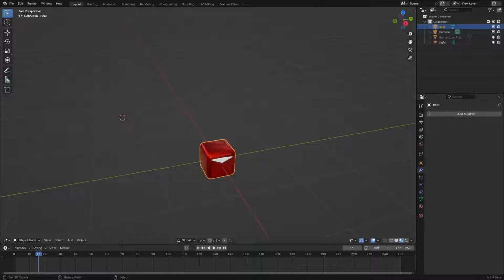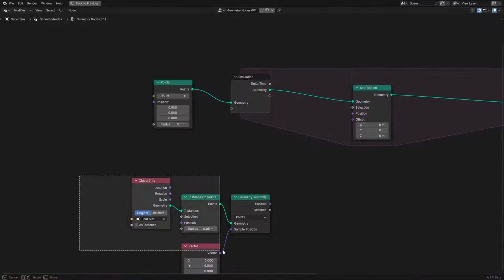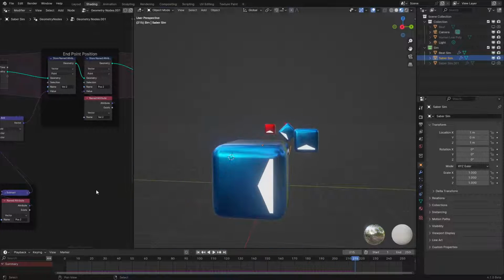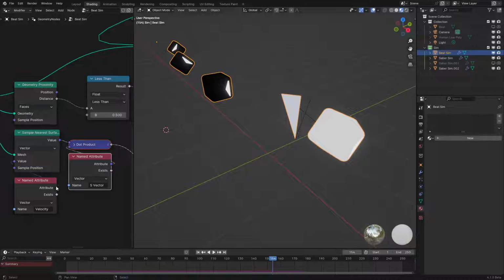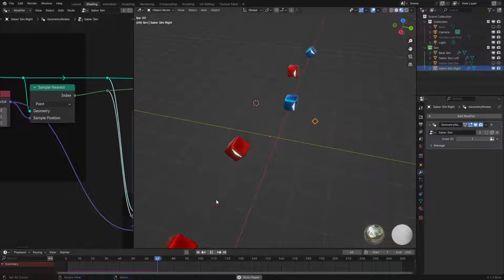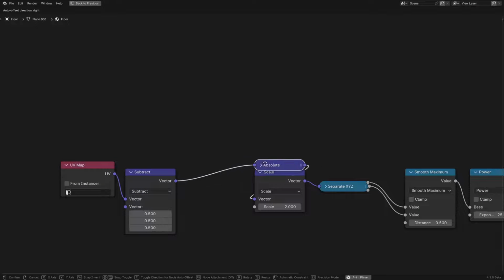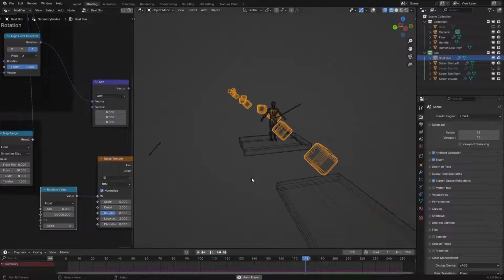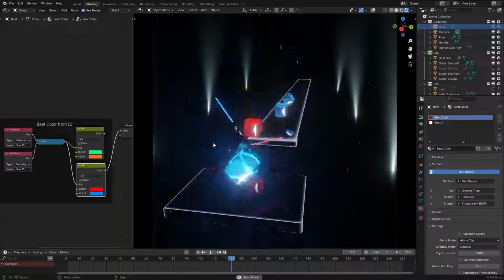Blender 4.1 Beat Saber Sim!